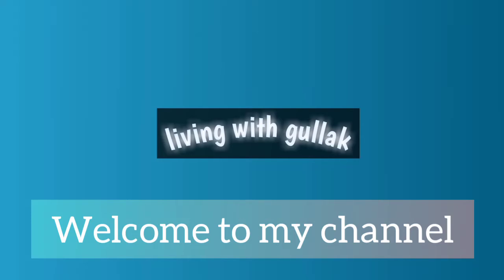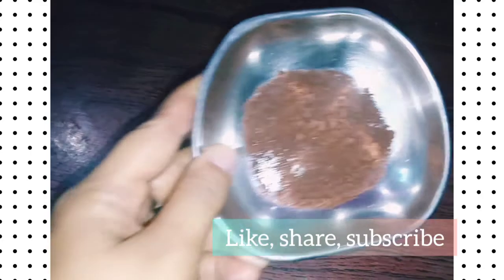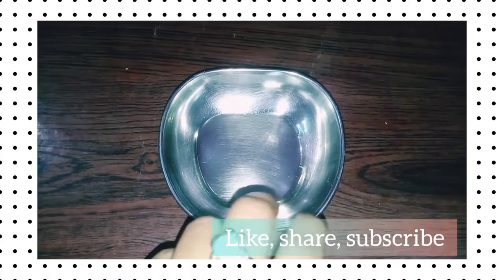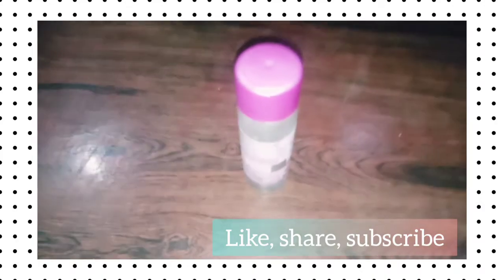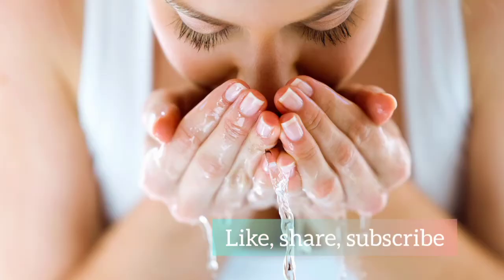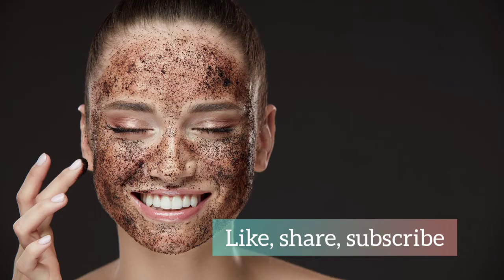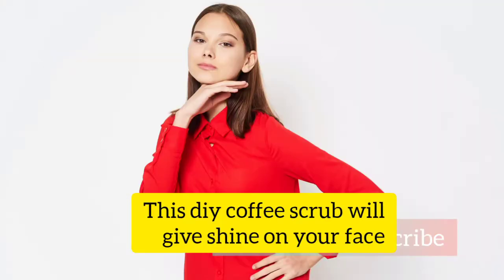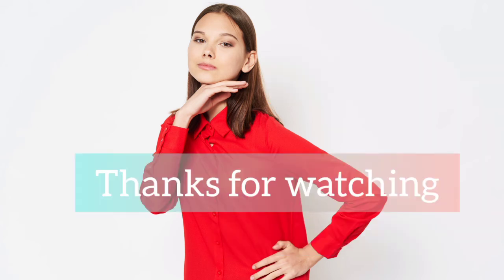Diy coffee scrub. घर पर काॅफी स्क्रब कैसे बनाएं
hello friends,
in this video I will be sharing with you a diy coffee face scrub, which is natural and helpful to remove dead skin, I hope you like it. give a big thumbs up👍 encourage my work.

lots of shine⭐✨